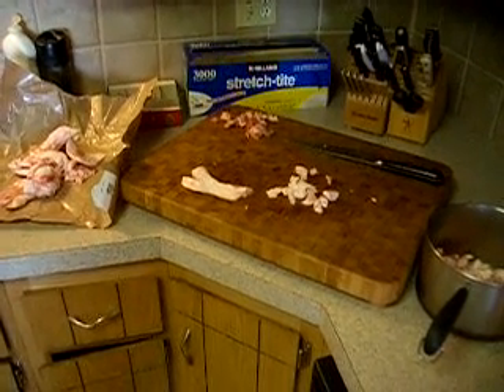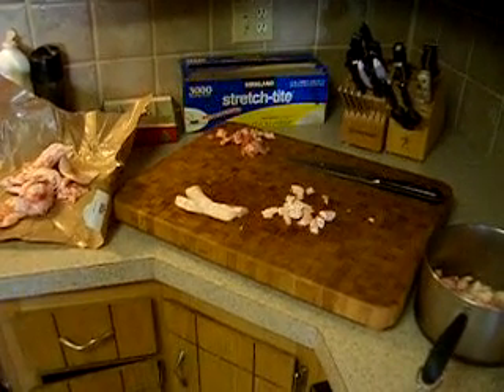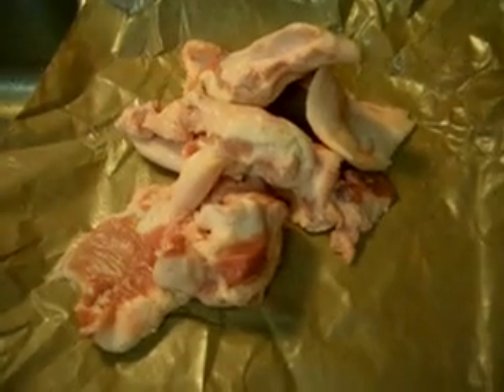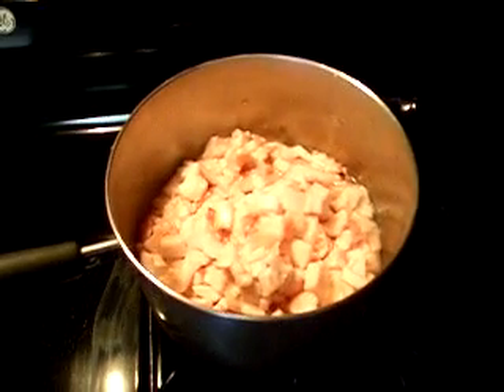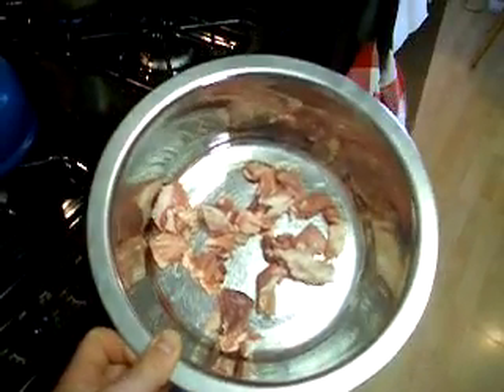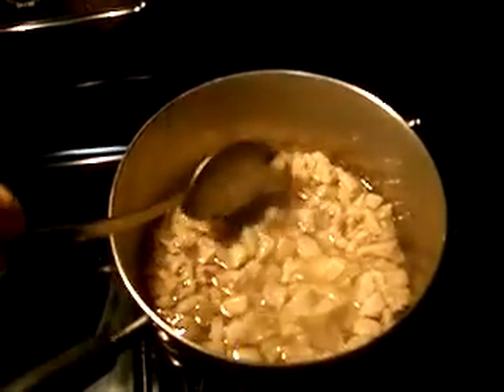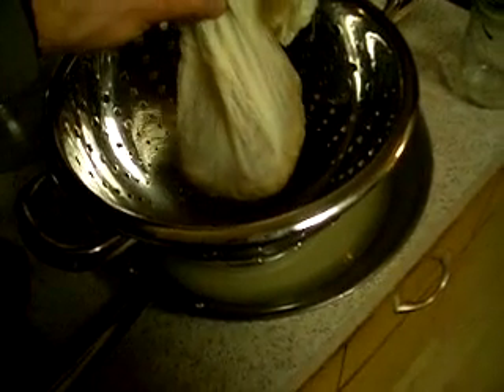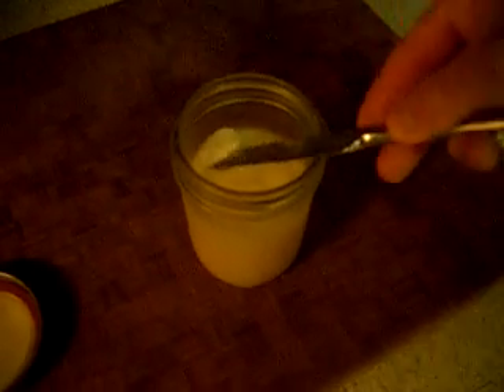How to Make Lard From Scratch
RockyMtnFerris.com I have been experimenting with making lard from scratch for a while now. Lard is great for cooking in so many ways and it is magic for cast iron cook wear.
Making it is very easy all that you have to do is render pork fat. I ask my butcher to hold pork fat for me and buy it up at about one dollar a pound. I chop up the fat and put it in a pan with about a cup of water. The water helps to keep the fat from scorching before it renders down. Cook it on a very low heat forever...or as long as you can until the fat is all disolved.
You will know that it is done when the fat chunks left over are floating in the liquid fat and crispy. Strain the liquid through the cheese cloth and jar it up.
I keep my lard in the fridge and use it in about 2 weeks.